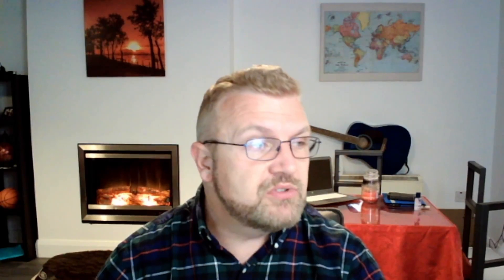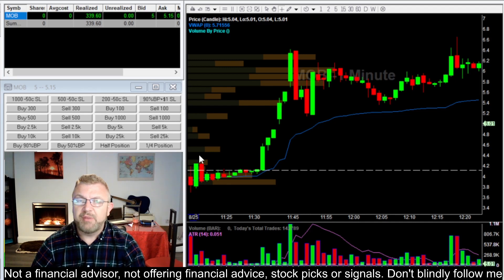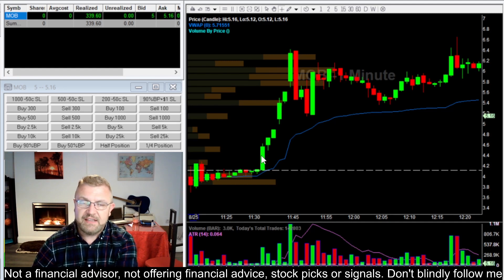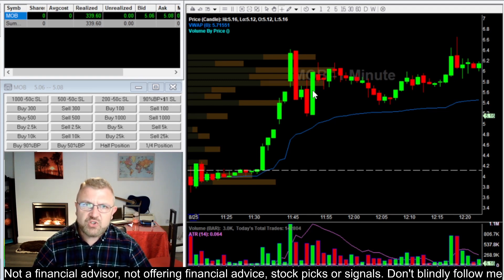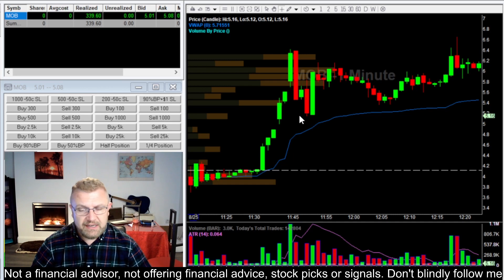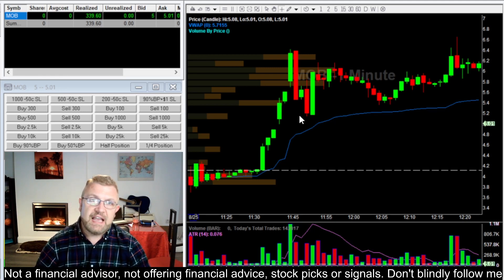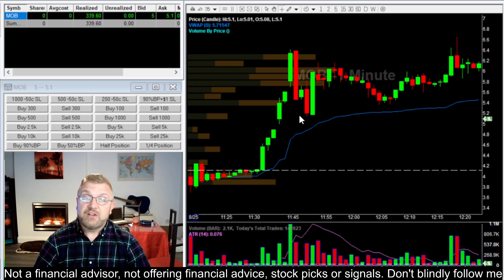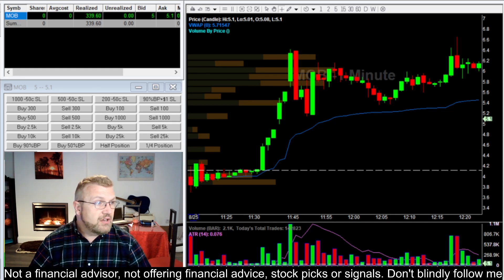Day Trade With Tony - Small Account Challenge - Day 9 +$339.60 Trading New IPO $MOB (Mobilicom)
Learn all the Trading strategies and techniques I use daily on my live stream:

Here are the tools I use to trade:

To Find Stocks To Trade I use Benzinga Scanners & Trade Alerts.

Chart And Track The Markets Like The Professionals Do With Tradingview